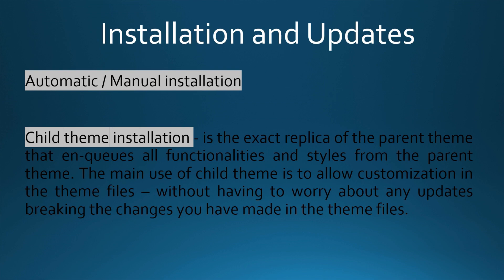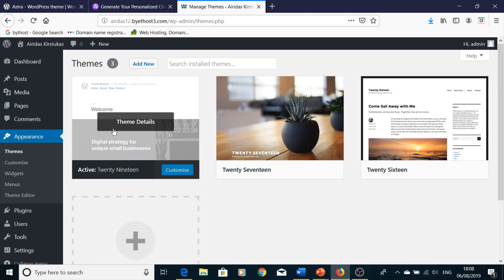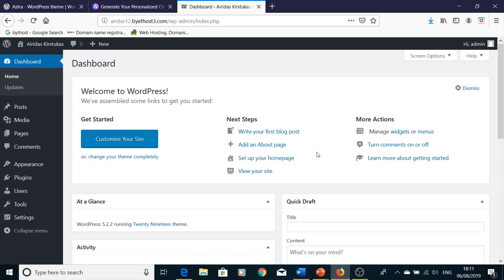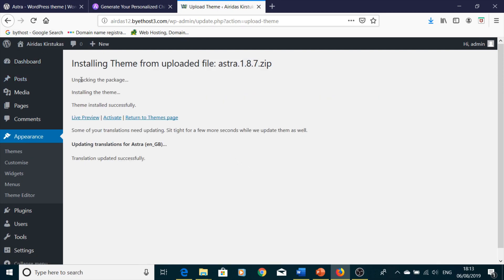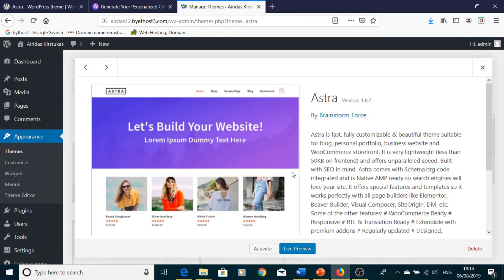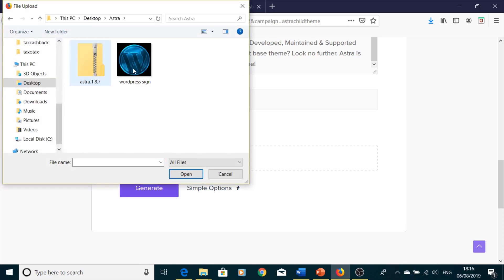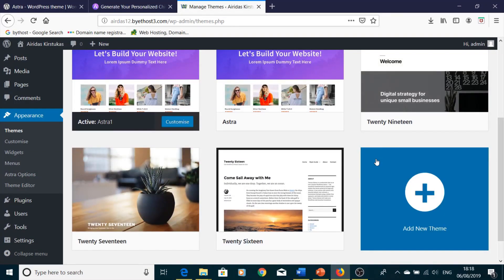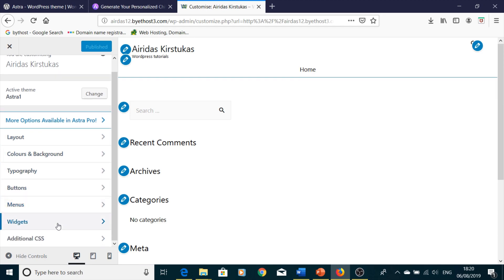How to install an Astra Child Theme ?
If you want to install Astra theme on WordPress, you could do it manual by downloading from WordPress, or automatically from your WordPress back screen. You would need to download if you would want to install Astra Child theme. The child theme means in one word that would not get any updates, so that you would not need to worry that any updates could break you theme files if you have made any changes. You could fine below in description the link for downloading if you will want. So, lets install the Astra is very easy and do not complicated at all.

TIME :

2.37 - Astra manual installation
4.59 - Astra child theme installation